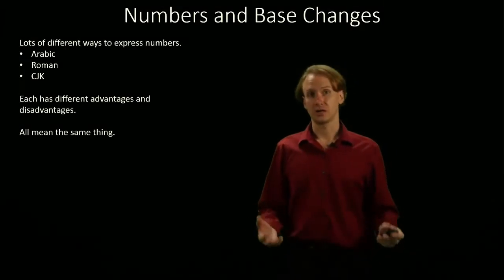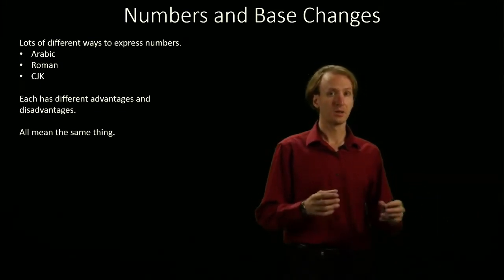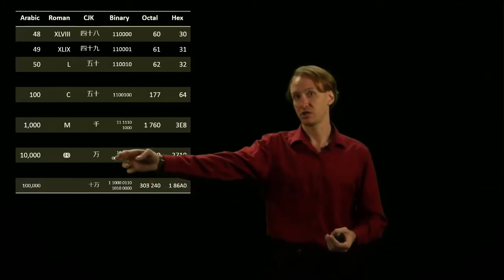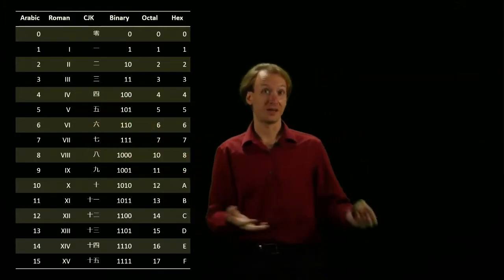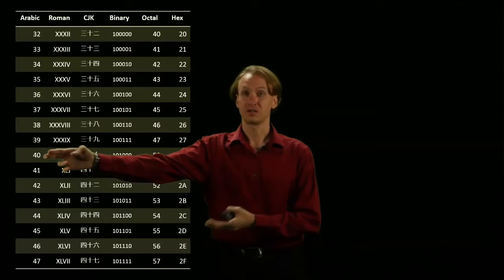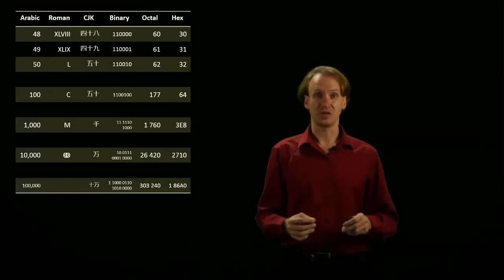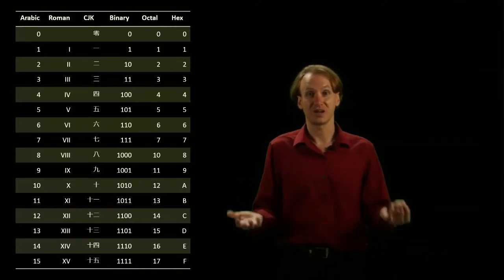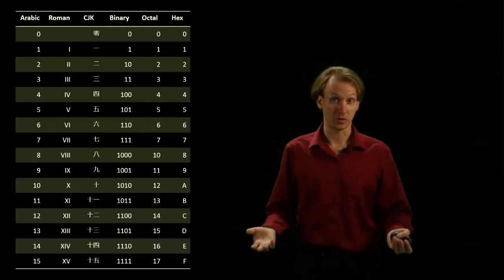10. Numbers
Philosophical introduction to numbers and their application to computer processing.